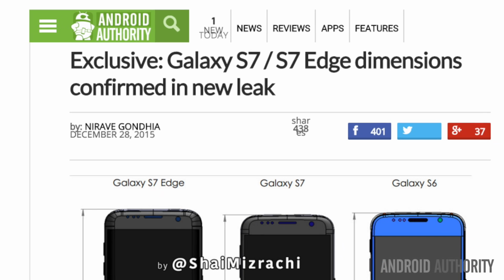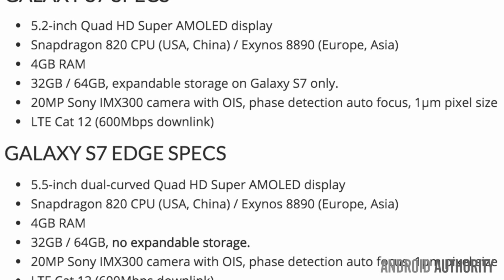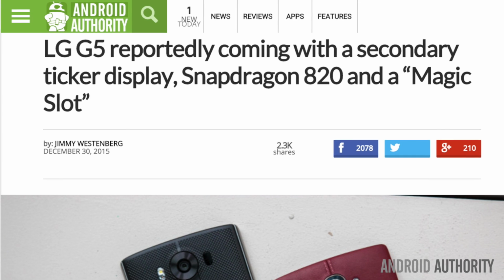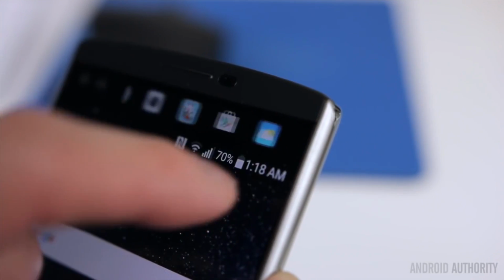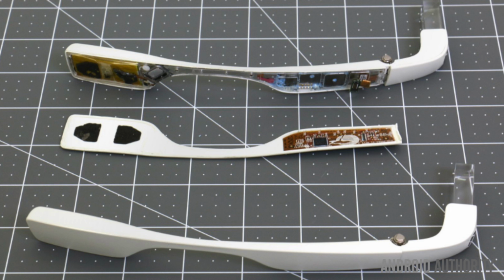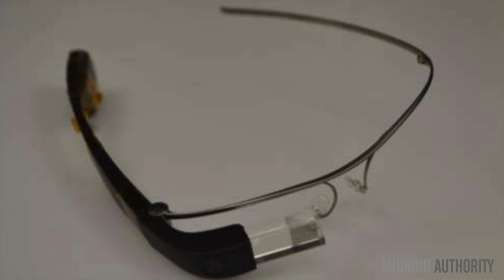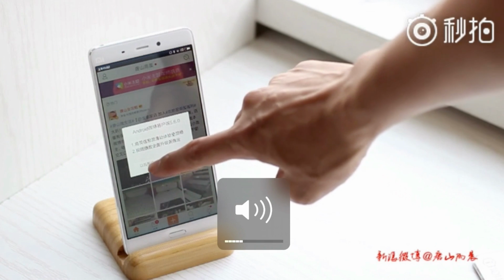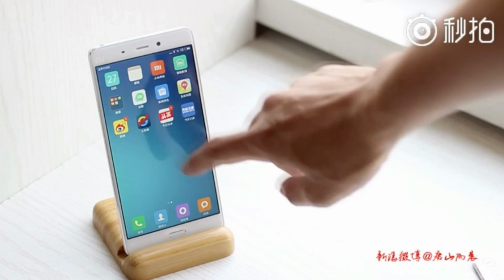Exclusive: Samsung Galaxy S7 & S7 Edge will be different sizes - Android Weekly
Jayce talks about this week's Android news!